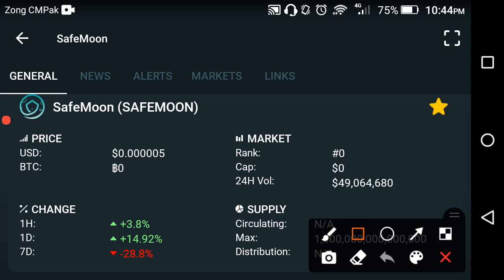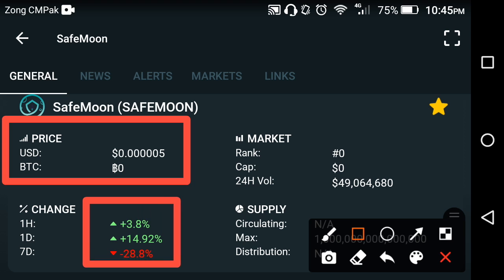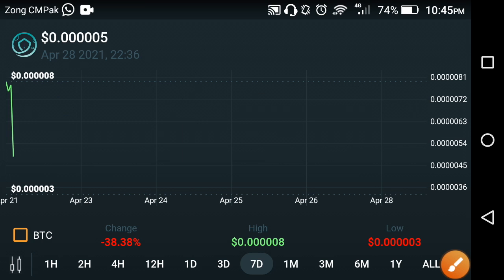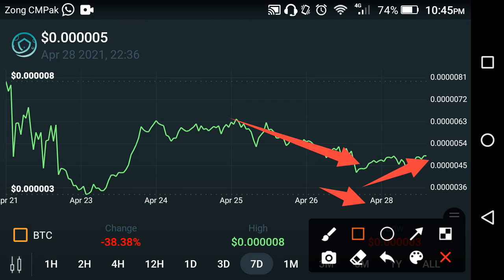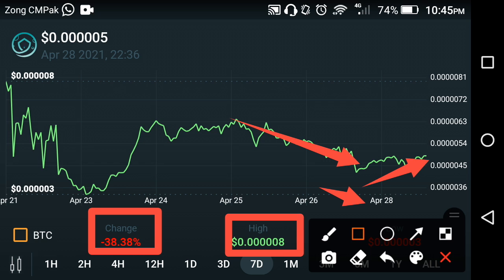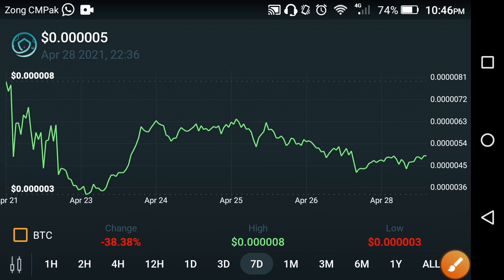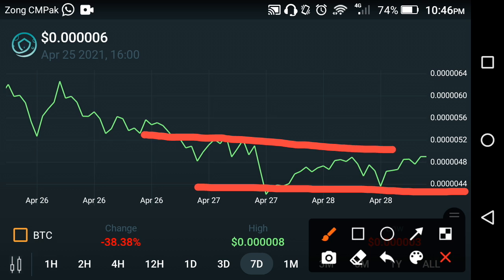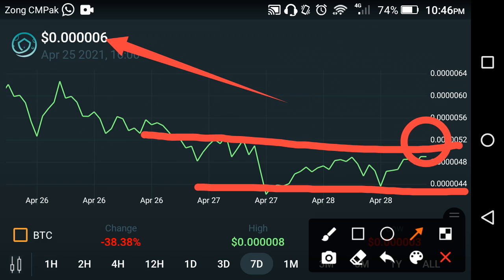SafeMoon again 200X🚀SafeMoon price prediction || Safemoon news today || Safemoon crypto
In this Video i am gone to show you  Safemoon crashed today!! OMG! safemoon price prediction || Safemoon coin || Safemoon news

We Uploading following types of videos:
1) Andriod Apps , Andriod Problem , Andriod Tips and tricks
2) Computer Helps ANY kind of Related Pc Apps , softwere , Online Web and Social Problem.
3) YouTube Related For Example Channel Growing , channel Monetization , Tips and Tricks for viral video.
4) Andriod Apps Review
5) All Social Media Growing , Problems , Tips and tricks Etc.
Some Extra

YouTube Promotion
2) COMMENT ( Random comment )
3) SEE EVERY DAY MY CUMMUNITY POSTS

2 ) How to gain subscribers fast | How to Get subscribers on YouTube | increase subscribers fast 2021

3 ) New Earning App 2021|| How to Make Money Online || Watch videos Earn money || Easy way to earn money

4 ) New Earning App 2021/ Watch video earn money / Money Time app sy paise kaise kamaye